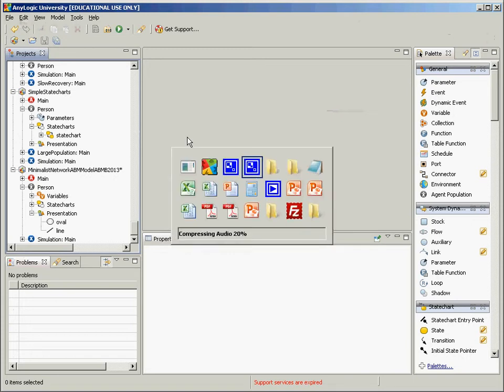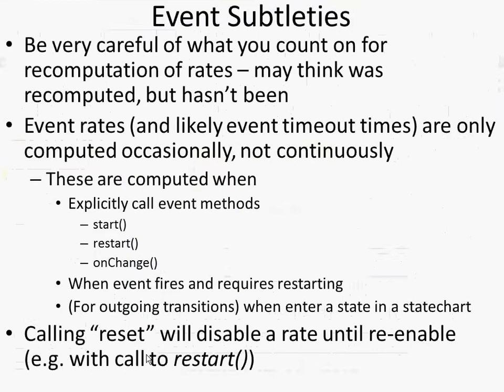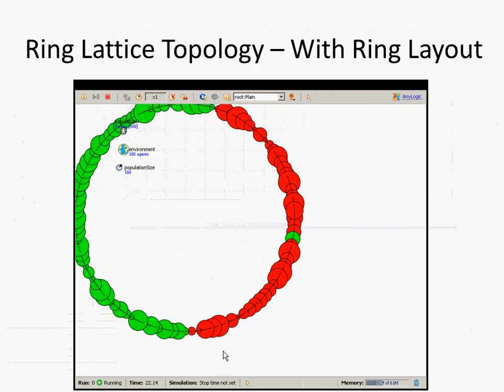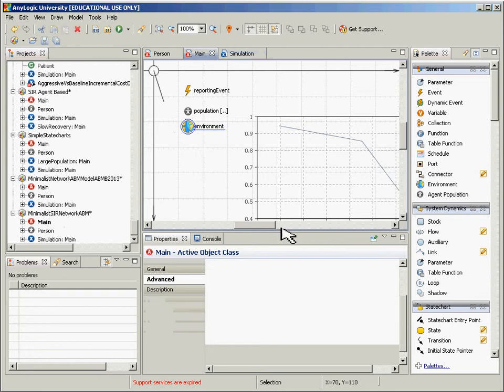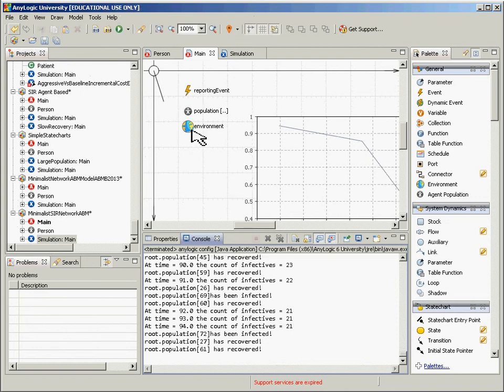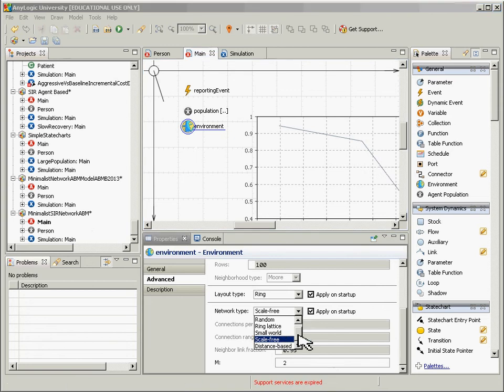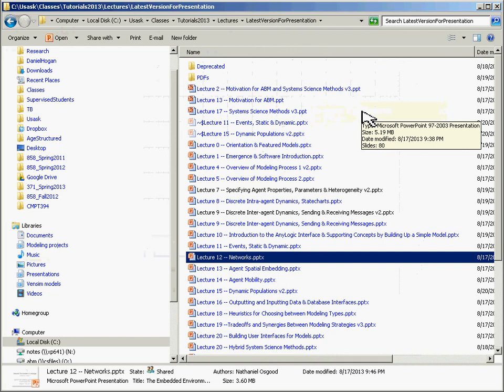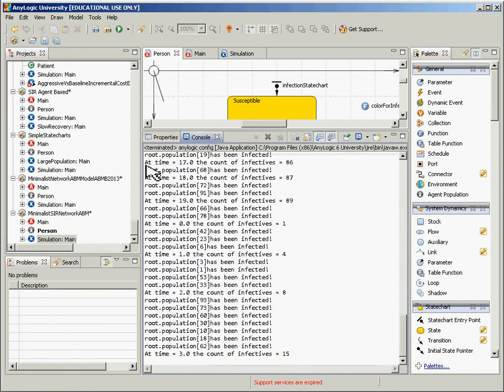Introduction to Spatial and Network Environment